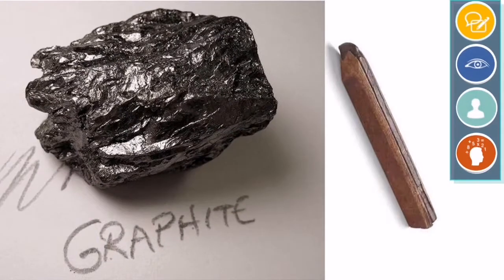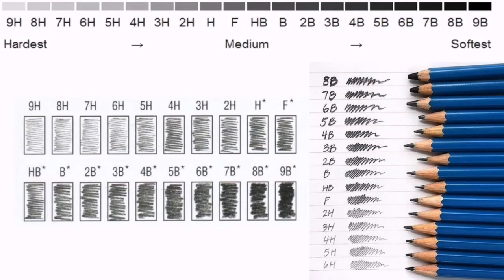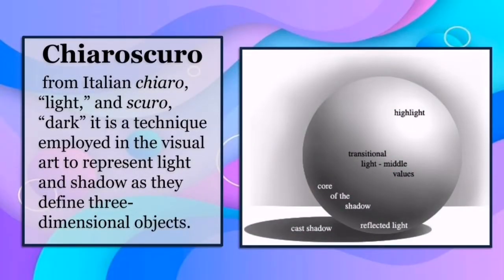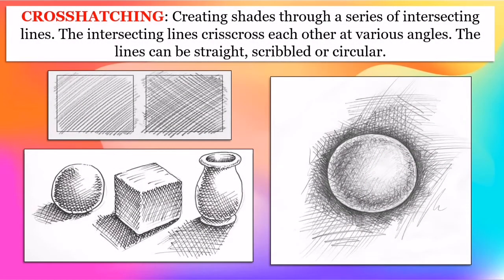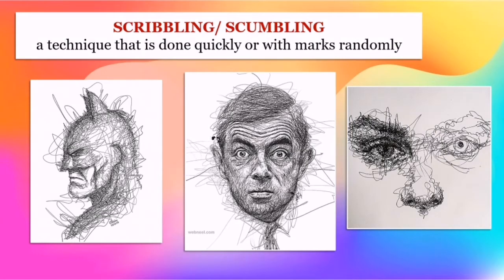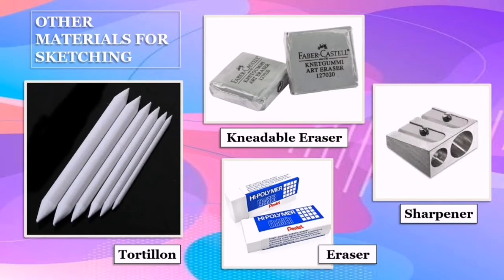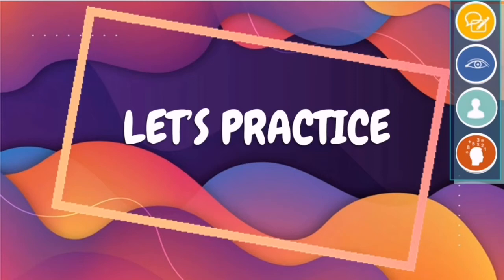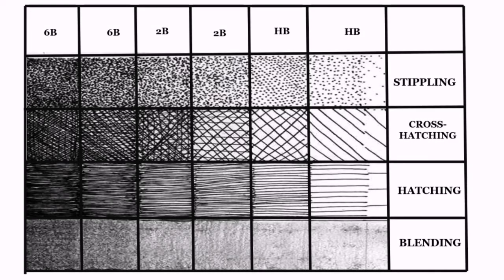The Different Shading Techniques Using Pencil and Ballpoint